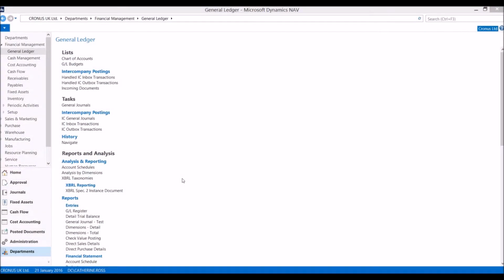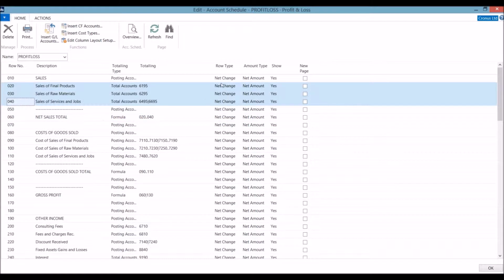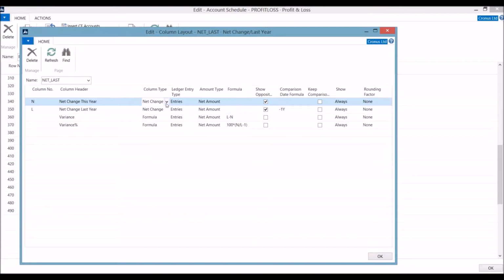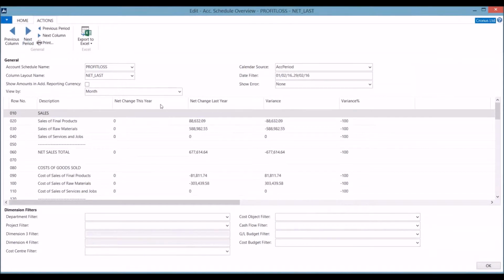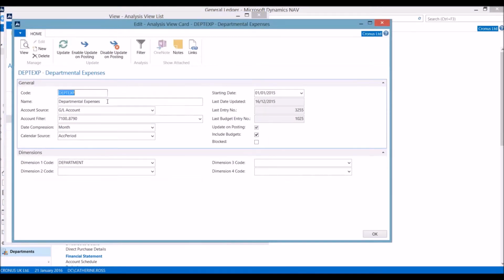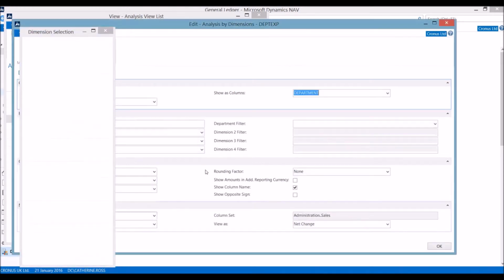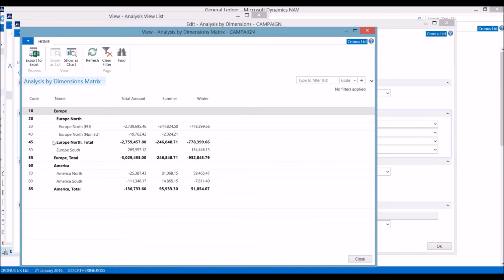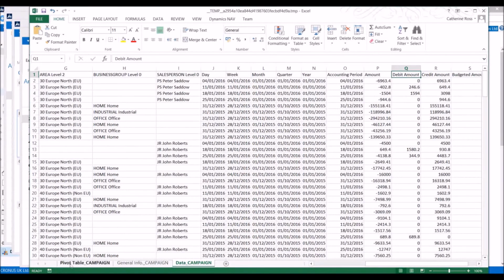Financial Management Reporting demo for Fast Financials Dynamics NAV ERP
Fast Financials Dynamics NAV is the ERP solution for small and growing businesses. This video is a demonstration of Financial Management in Dynamics NAV, specifically finance reporting. This covers all of the main activities, which can be found at the following places:
0:06 - Account Schedules
0:13 - Unlimited Schedules, eg P&L
1:30 - Export to Excel
1:55 - Analysis by Dimensions
3:50 - Contact Us
To find out more, see the Fast Financials Page on our website, including a handy price calculator:

Music credits to freesfx.co.uk